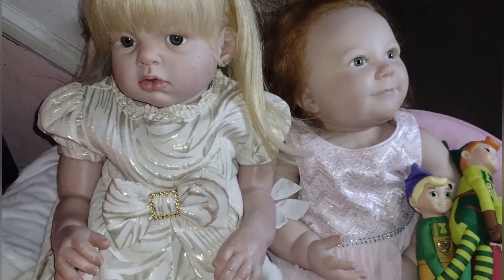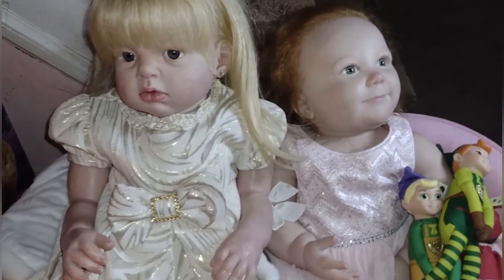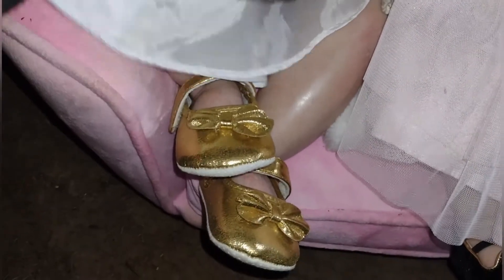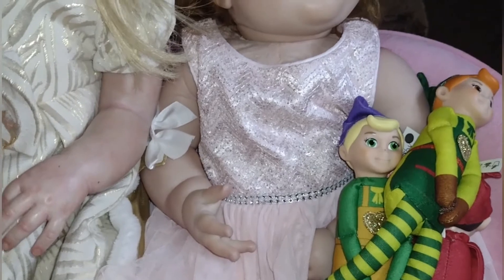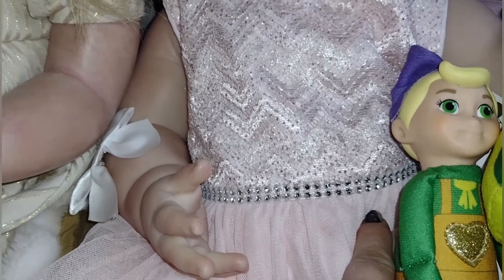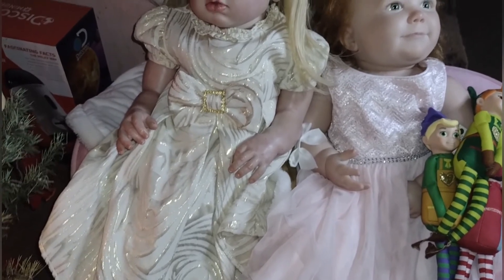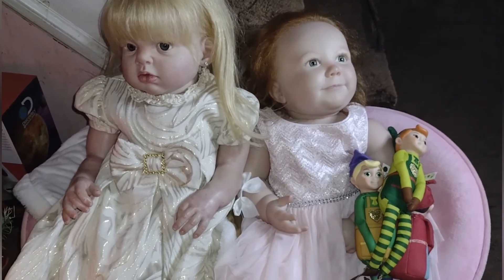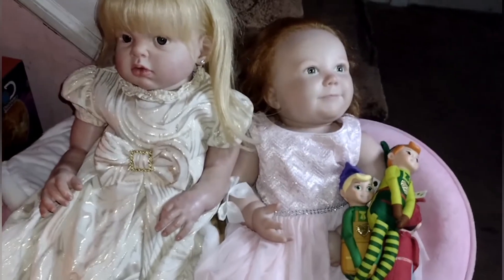Toddler Tuesday/ new year Attire @rebornlovebabies3740 @reneesreborns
Toddler Tuesday's